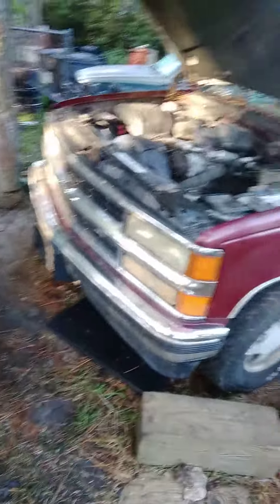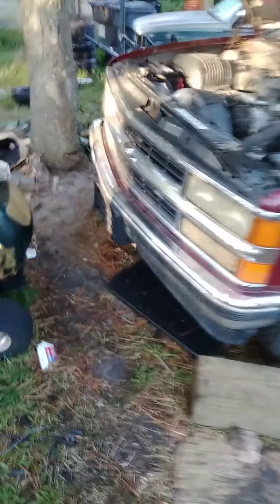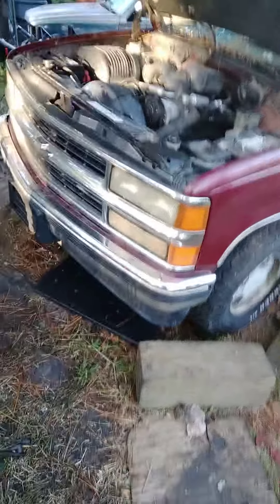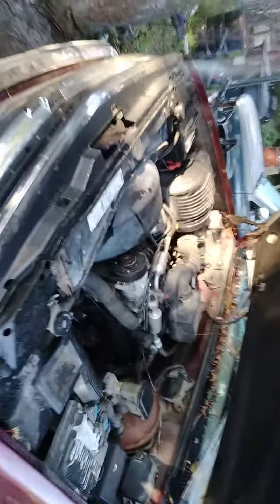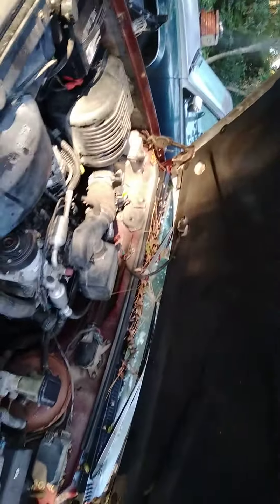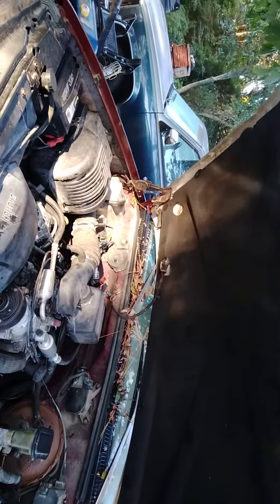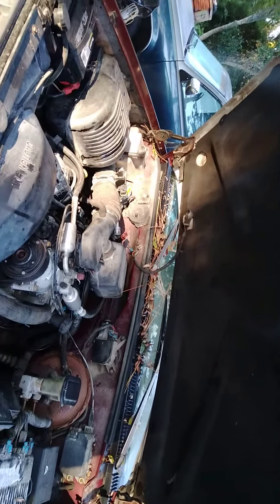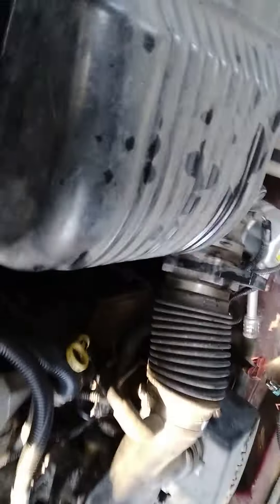vortec 350 PS complete start runs and drives